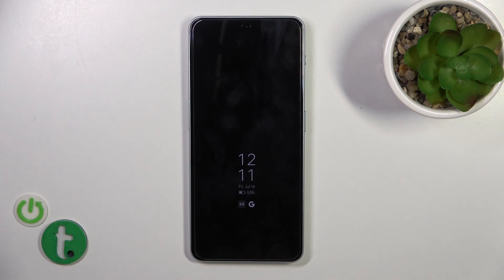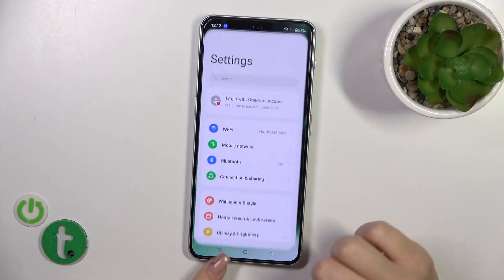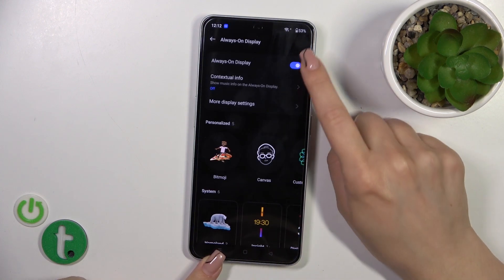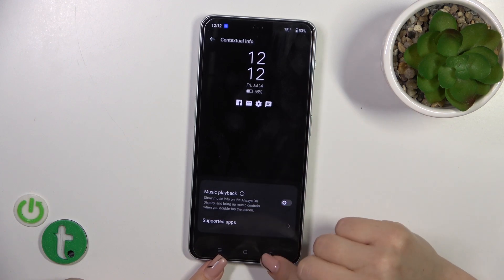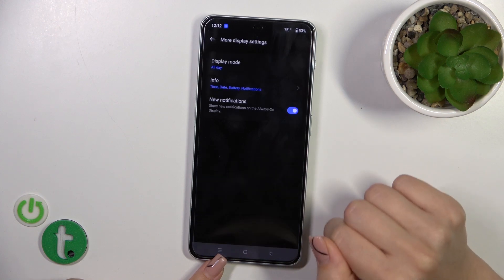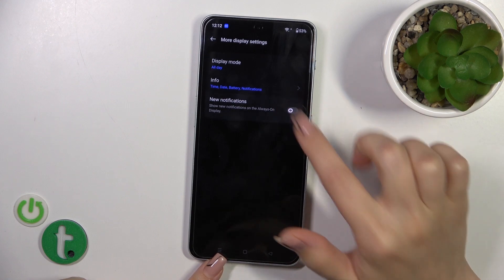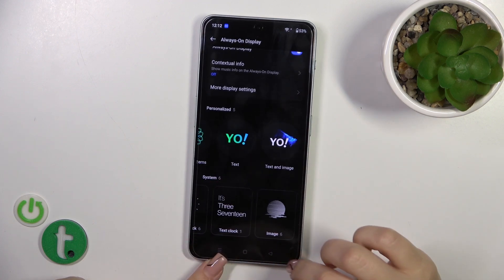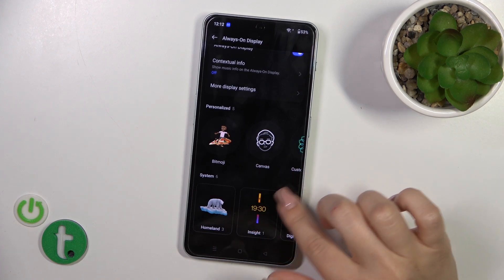How to Customize AOD on OnePlus Nord N30? Best Method to Personalize Always on Display!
Welcome on our tutorial channel! Make your OnePlus Nord N30 stand out with a personalized Always On Display. We'll guide you through the steps to choose different clock styles, wallpapers, and even add useful information to the AOD screen.

How to set up Always On Display on OnePlus Nord N30?
How to personalize AOD on OnePlus Nord N30 Smartphone?
How to customize Always On Display on OnePlus Nord N30 Phone?